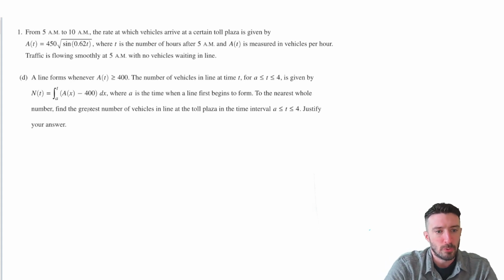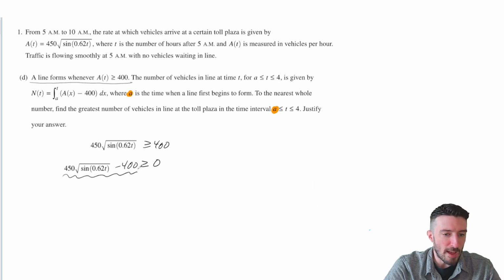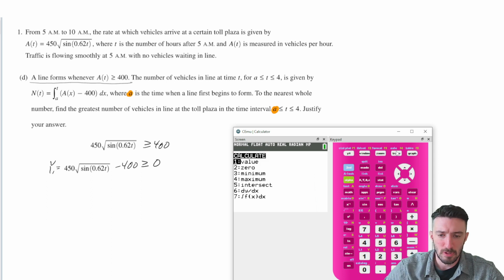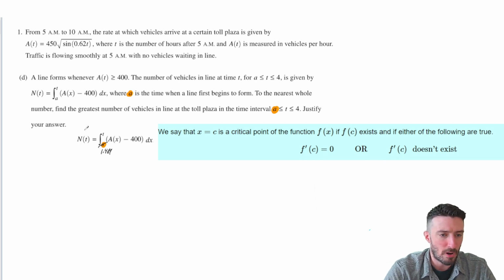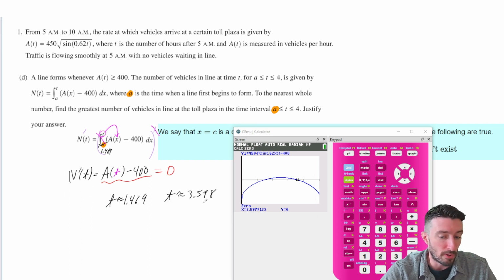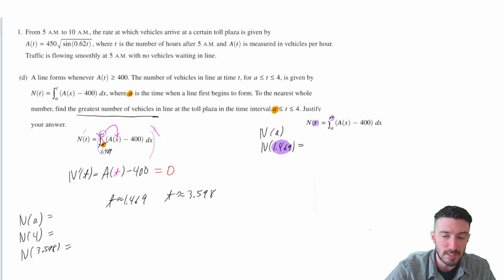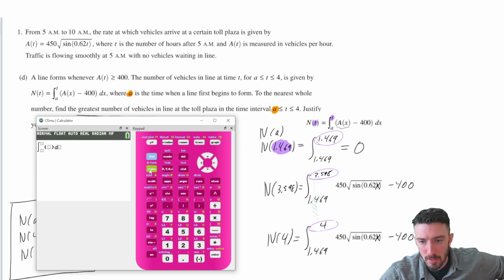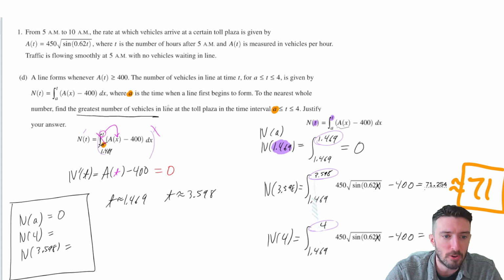AP Calculus AB & BC 2022 Free Response #1 Part D